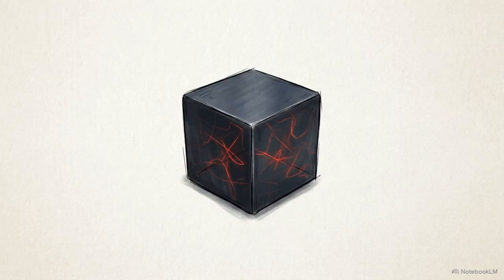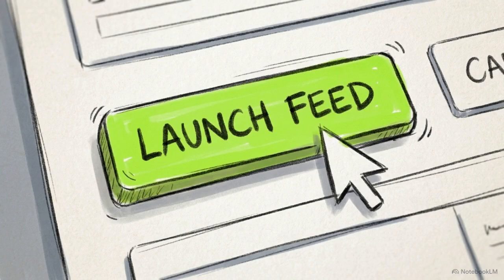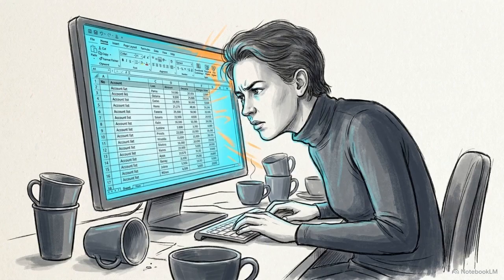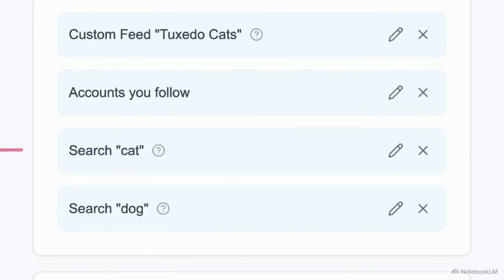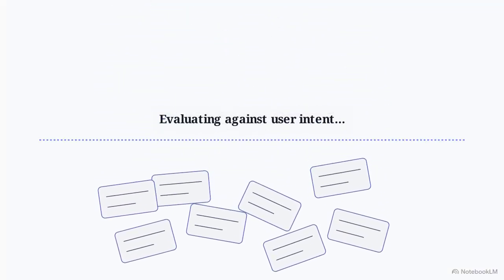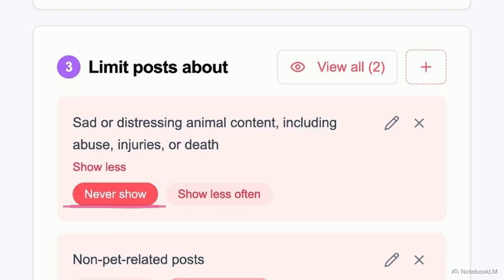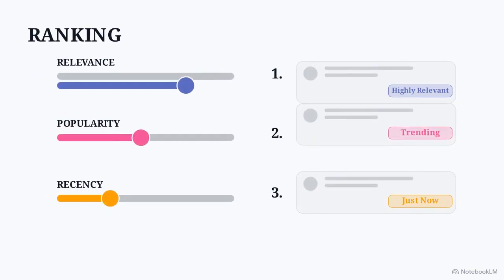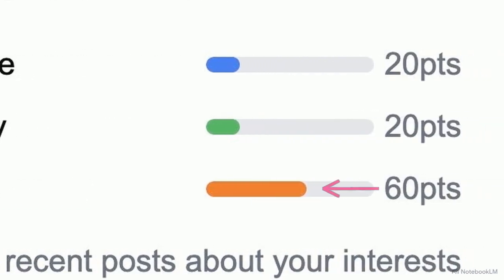Bonsai Explained: Building Intentional & Personalized Social Media Feeds | AI Technology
🌿 What if your social media feed showed only the content that truly matters to you?

In this video, we explore **Bonsai: Building Intentional and Personalized Social Media Feeds**, an innovative approach to creating smarter, more meaningful, and highly personalized social media experiences using artificial intelligence.

In this video, you'll learn:

✅ What Bonsai is
✅ How personalized social media feeds work
✅ How AI understands your interests
✅ The technology behind recommendation systems
✅ Benefits of intentional content discovery
✅ Privacy and data considerations

Whether you're interested in Artificial Intelligence, Machine Learning, Social Media, Recommendation Algorithms, or the future of digital technology, this video provides a clear and informative overview.